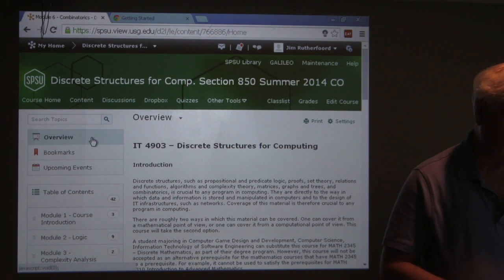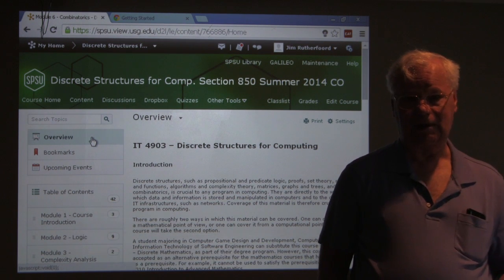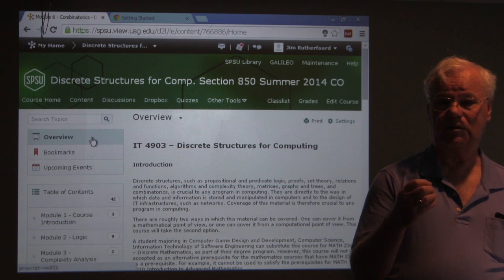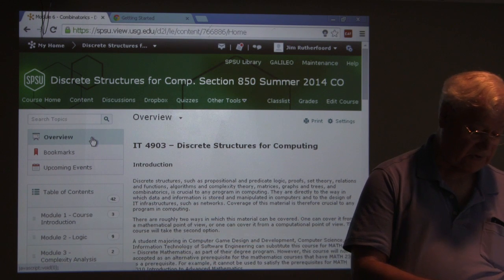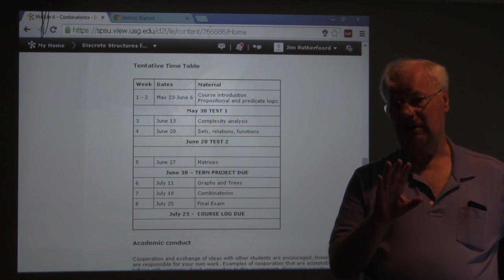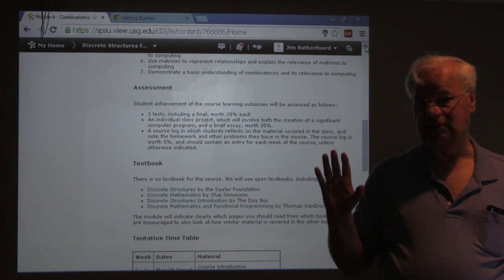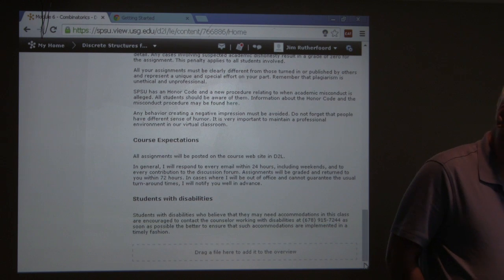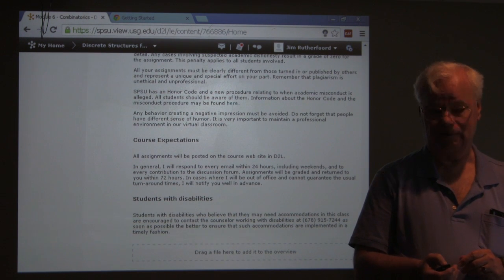Introduction to Discrete Structures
Discrete Structures for Computing